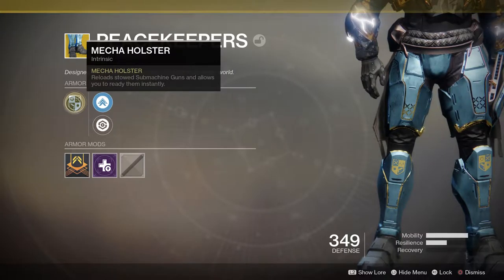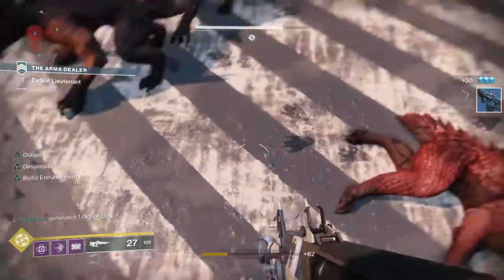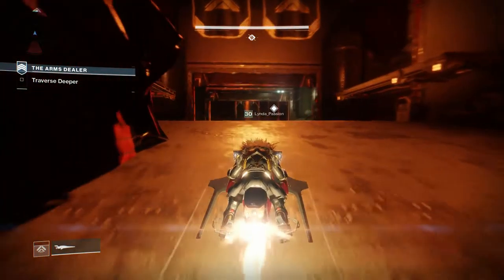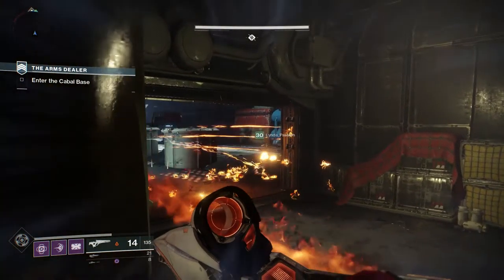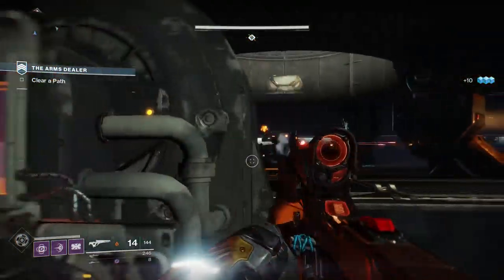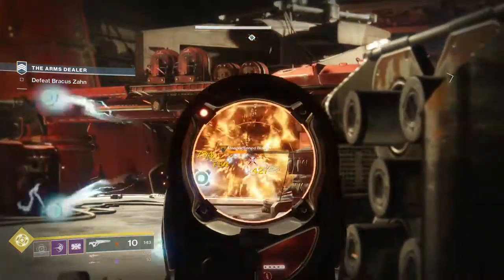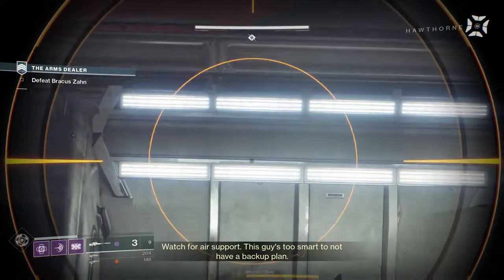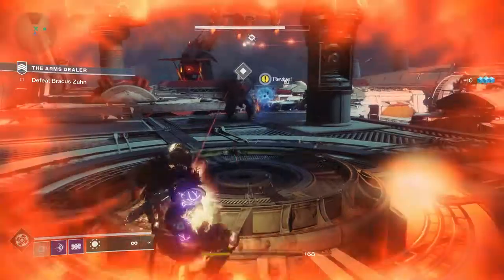Destiny 2: Exotic Armor Ideas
In this video I discuss ideas about potential new exotic armor or exotic perks for the titan class. I am planning on doing a video of this same nature for the warlock and hunter classes.